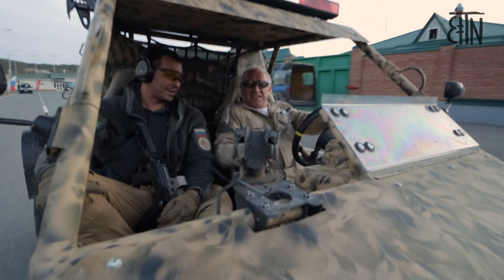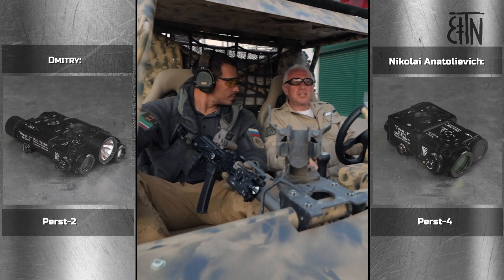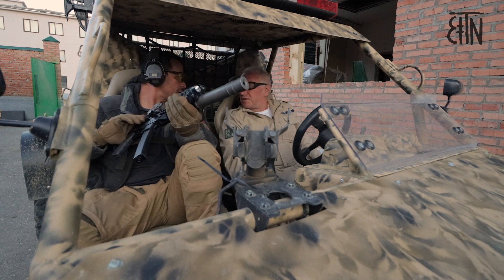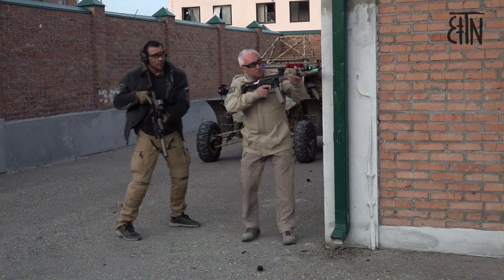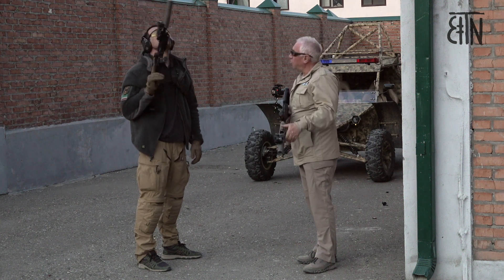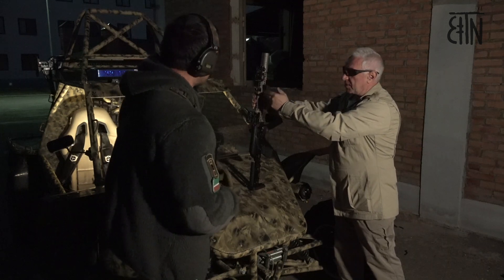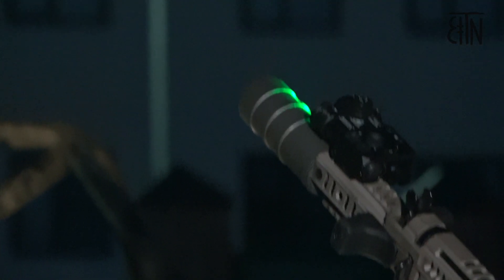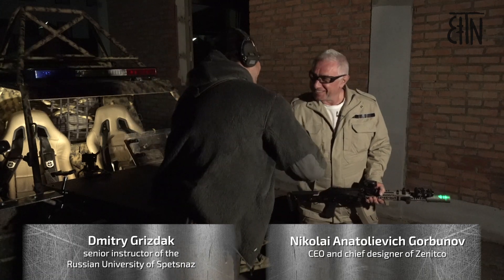"Perst" lasers on Saiga-9: Zenitco in the first person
This video is dedicated to combined devices from “Perst” line and to possible setups of Saiga-9 rifle. We will answer the following questions:
- What setup options exist for Saiga-9?
- How to use RL-1 hand stoppers for shooting from behind cover?
- What is the visible distance of Perst laser?
…and many others. We will shoot from a buggy in motion, as well as from behind cover. And then we will wait until darkness falls and demonstrate the green laser on the Perst-2 and Perst-4 devices in action.

Perst devices can be ordered in partner stores, see the list of official partners on our